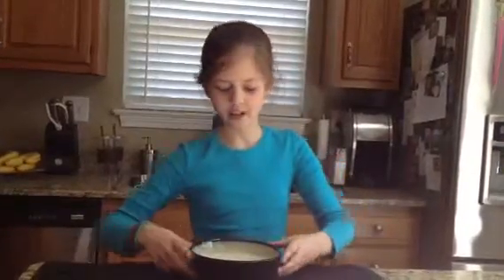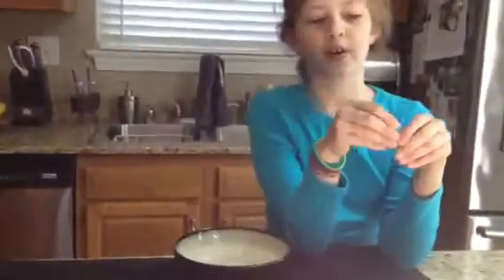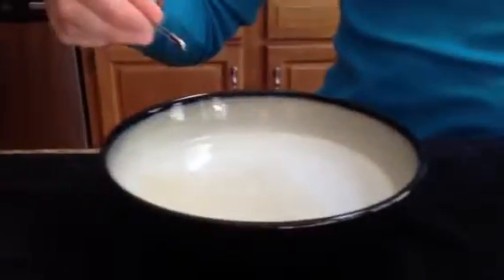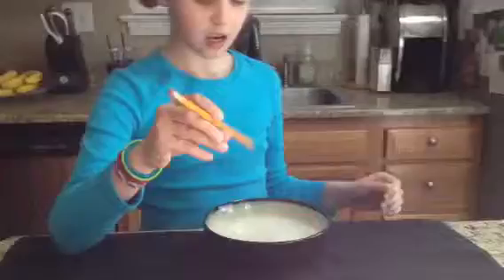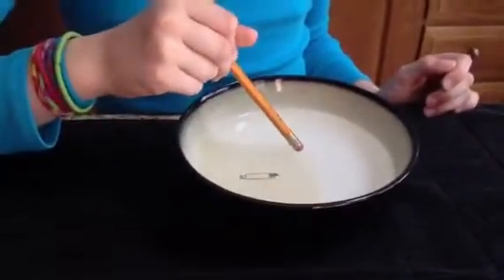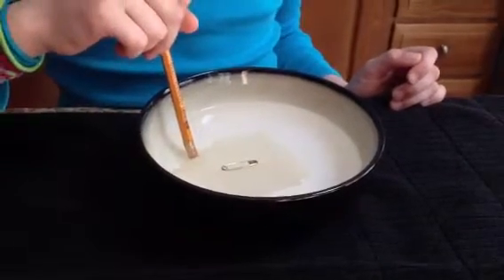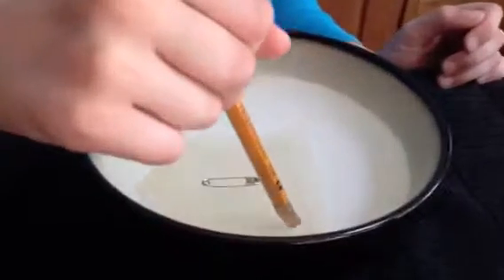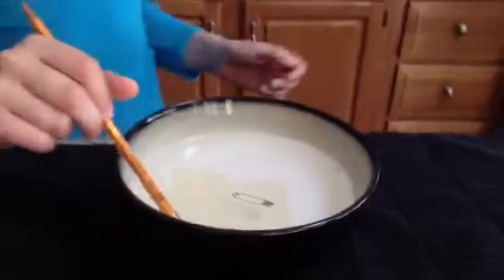Floating safety pin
How to make a safety pin float